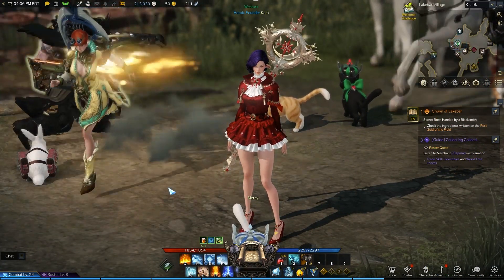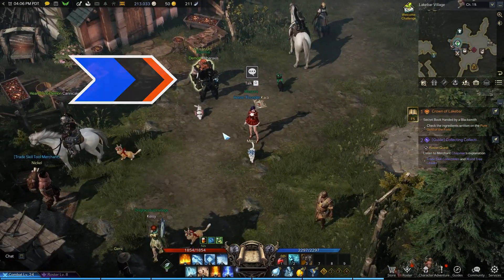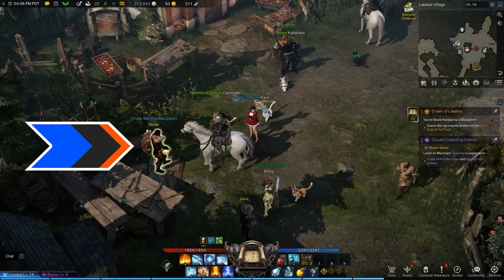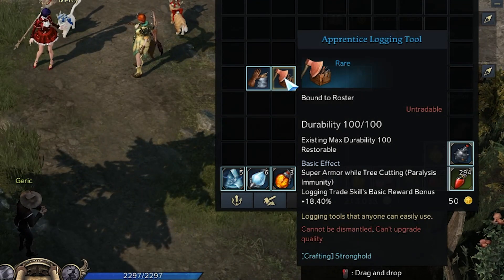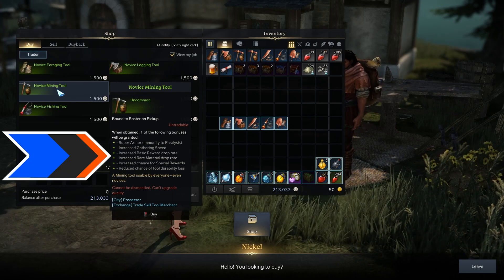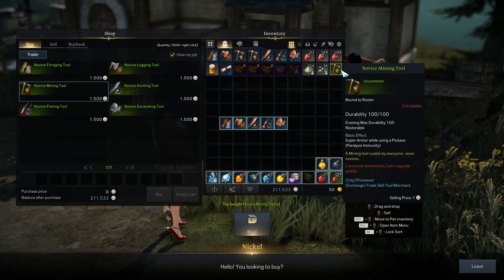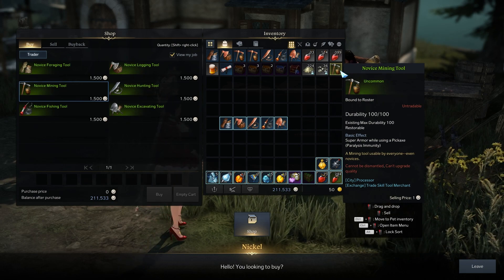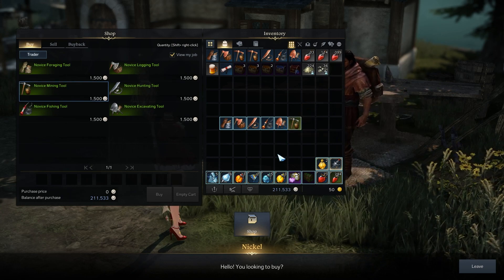Lost Ark How To Life Skill Without Getting Interrupted | Super Armor on Tools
Rolling super armor on your tools means enemies can't interrupt your life skills! This goes for mining, chopping trees, etc. Fishing doesn't need super armor though.

👩‍🎓 Looking for a low-key, beginner-friendly Lost Ark community? Join the West Ark Discord! It's the community Discord for this channel.